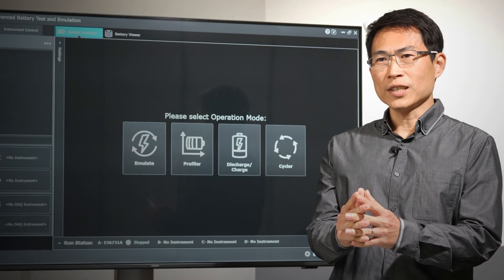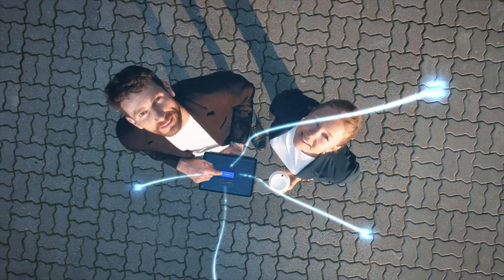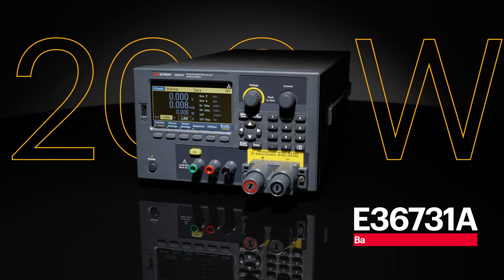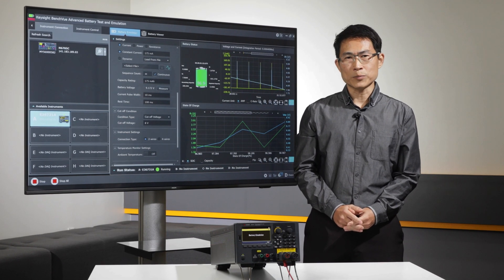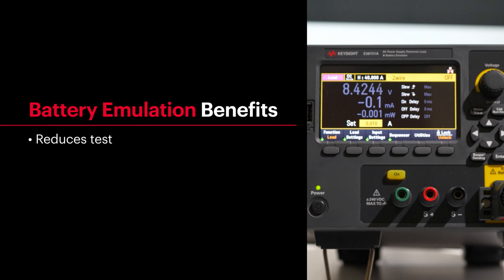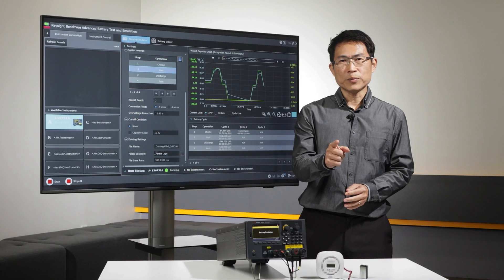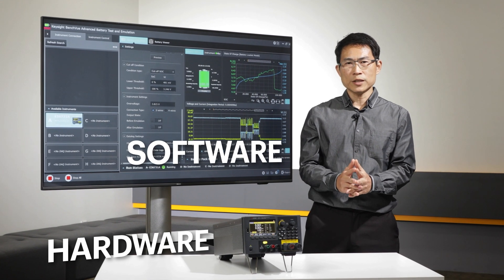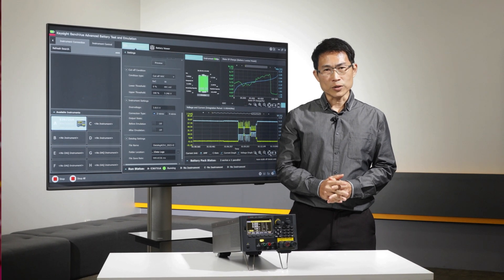Introducing Keysight’s E36731A Battery Emulator and Profiler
Say goodbye to the days of struggling with your device’s inefficient power solutions and battery replacements!

In this video, we introduce the Keysight E36731A 200W Battery Emulator & Profiler, combined with the BV9210B PathWave BenchVue Advanced Battery Test and Emulation Software. A complete hardware and software solution for battery life testing, develop and test battery-powered devices with confidence.